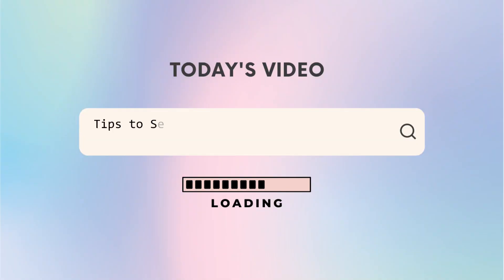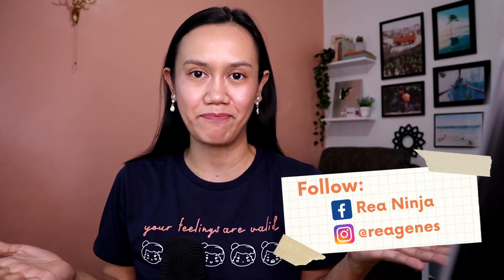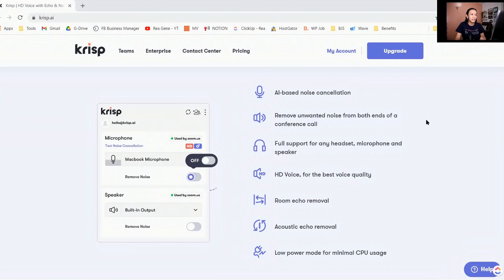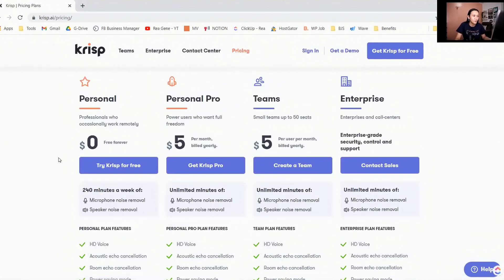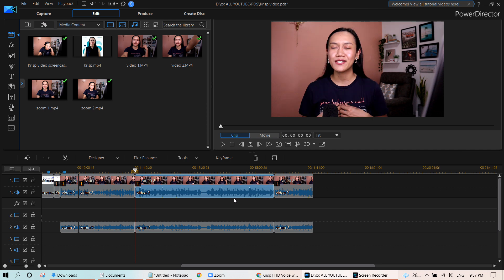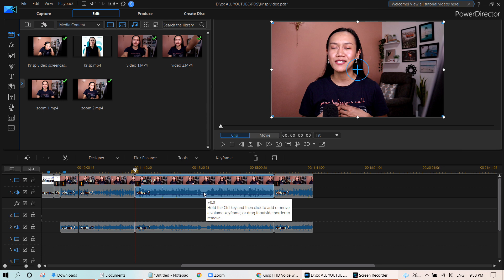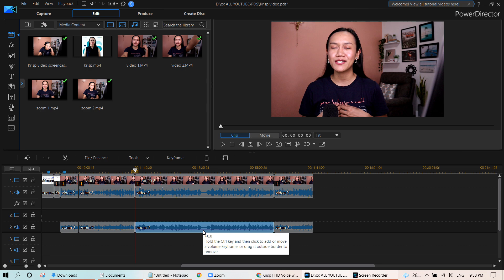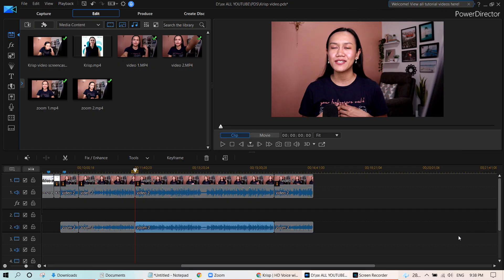Tips to Set Up A Work From Home Call Center & Office - Take Calls With NO BACKGROUND NOISE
Tips to Set Up A Work From Home Call Center & Office - Take Calls With NO BACKGROUND NOISE // In this video, let's talk about setting up a remote contact center or home office and how to take calls and avoid/reduce/eliminate annoying background noise.

Download and eliminate background noise through Krisp. Start with a free plan with 240 minutes noise removal weekly.

Use your Canon M50 as a webcam and never run out of battery again.